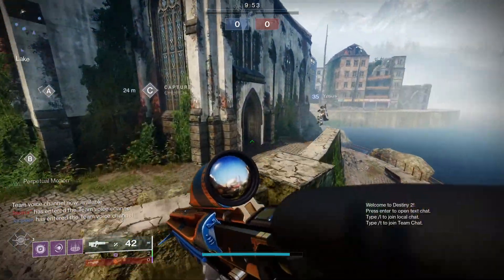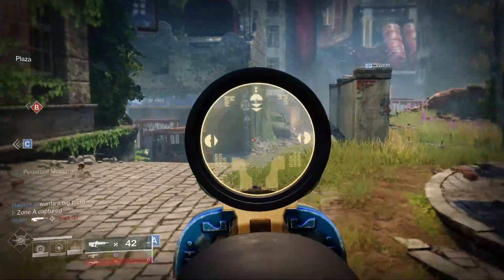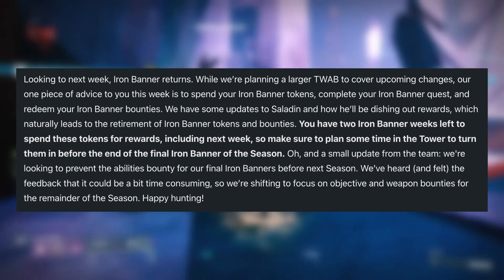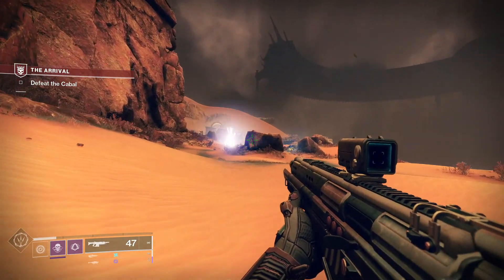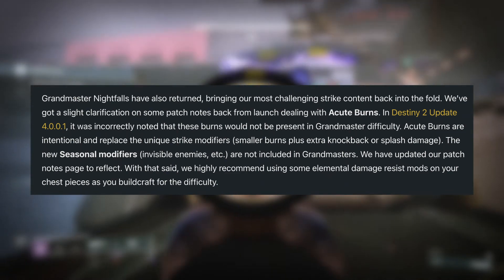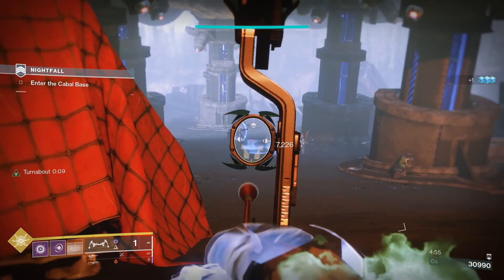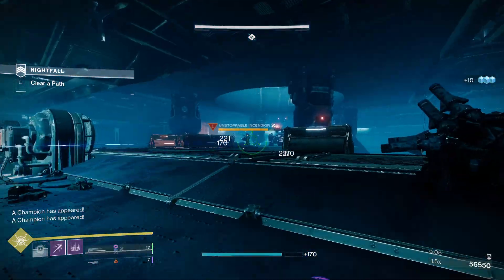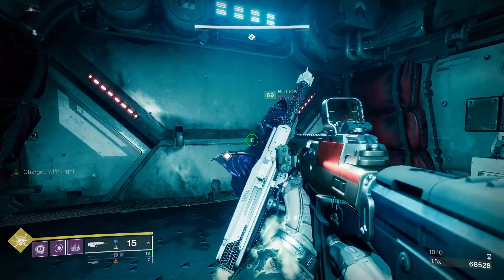Next Week In Destiny 2 (Iron Banner, Nightfall, Eververse, Free Emblem) 12-19th April 2022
Next week in Destiny is looking like a good one, with Iron Banner coming back, as well as continuing on our journey with Grandmaster Nightfalls, plus the chance to earn some great new adept loot in the game. Today I’m going to run through all the info we have about next week in Destiny 2, so you can plan your time and decide what content you want to check out this coming week.

0:00 Intro
0:58 Next Week's Highlights
1:28 Iron Banner Returns!
3:49 Nightfall and Grandmaster Nightfall (plus loot)
6:05 Seasonal Challenges Week 8
7:30 Eververse Bright Dust Items
9:01 Free Emblem Code
9:30 Mechs vs Monster vote
9:55 Outro

PODCAST

COMMUNITY